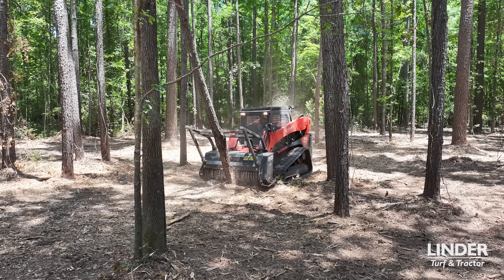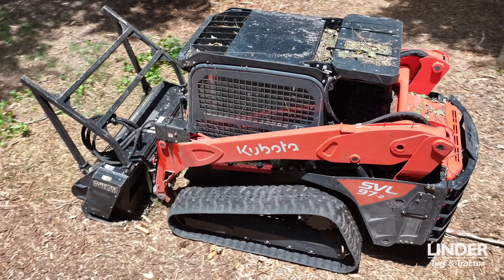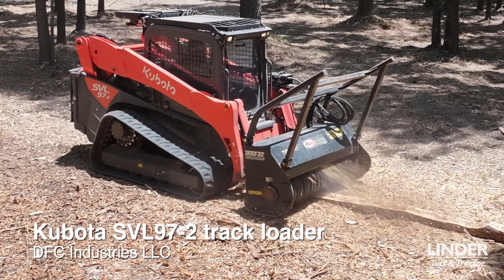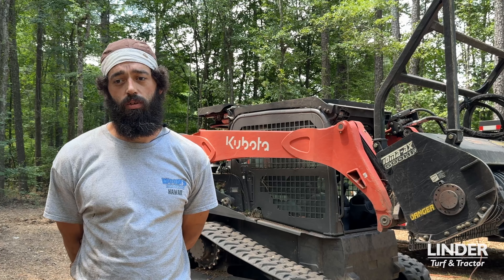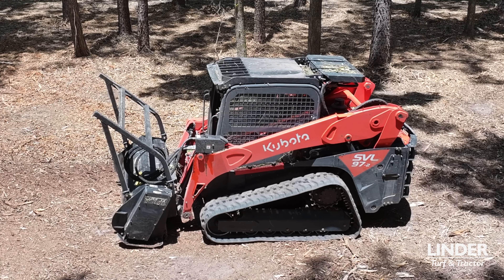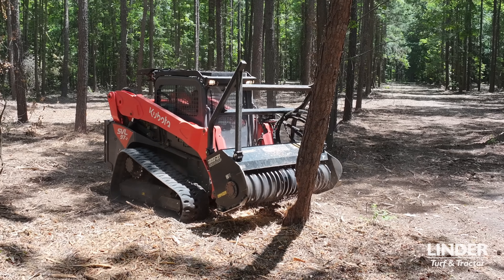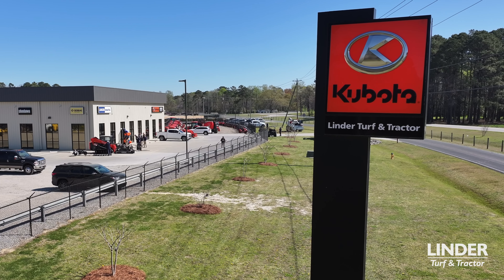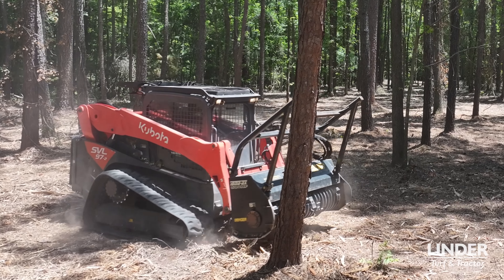DFC Industries LLC Chooses Kubota Equipment from Linder Turf & Tractor for Dependability & Service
Hear why this growing company chooses Kubota Equipment from Linder Turf & Tractor ===